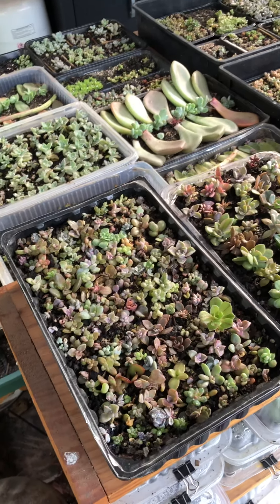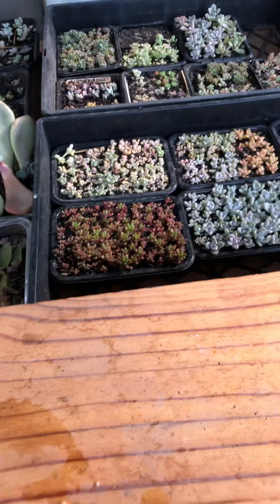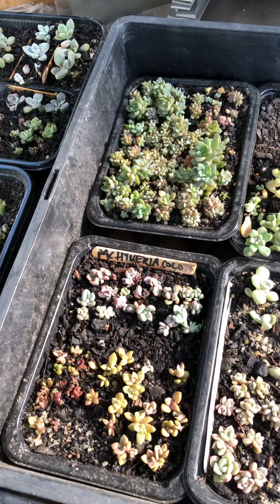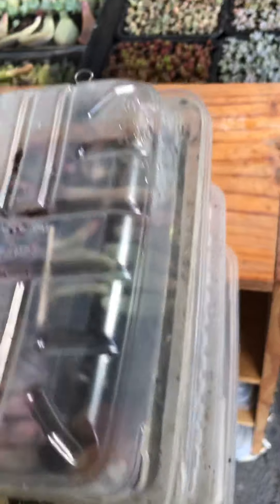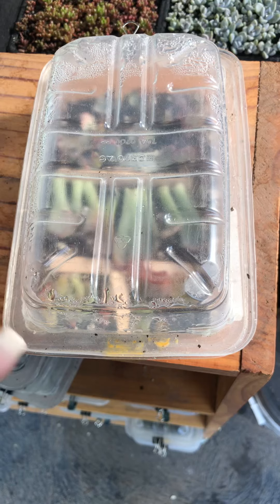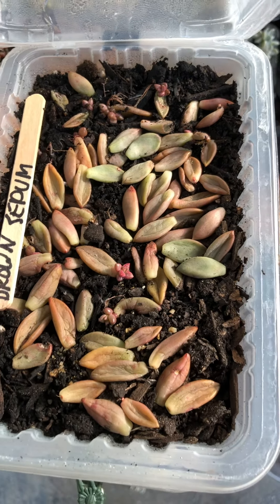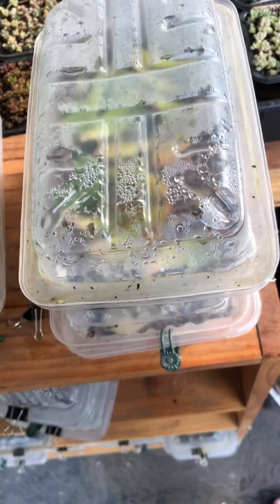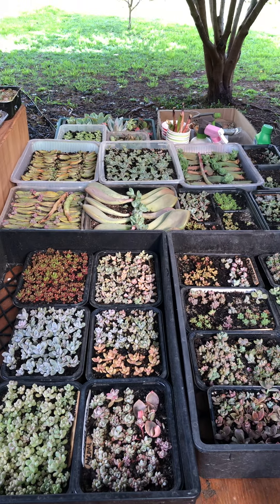Update video on the progression my Succulents propagation station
In this video I show the progression of some of my propagation trays with young babies Succulents.
Also I give you a peak into some of my lidded trays I use to lay my leaf propagation in.

I like to use recycled meat trays from the supermarkets. On my shelf I show you how I like to sort my leaves out and I created lids so I can stack them up on the shelves.